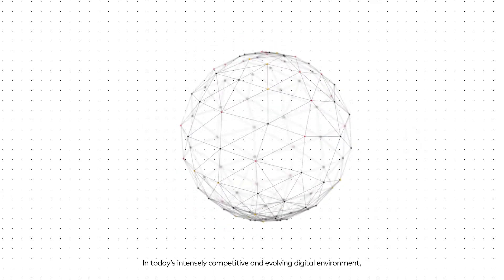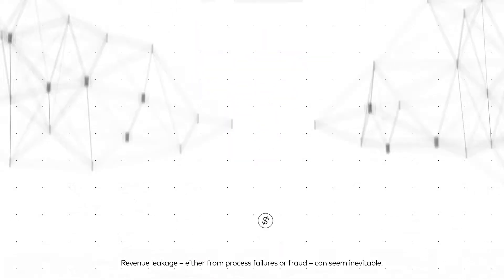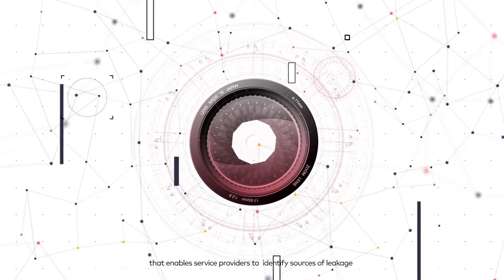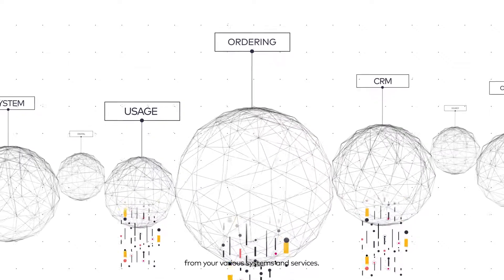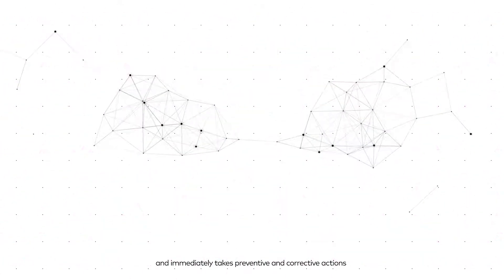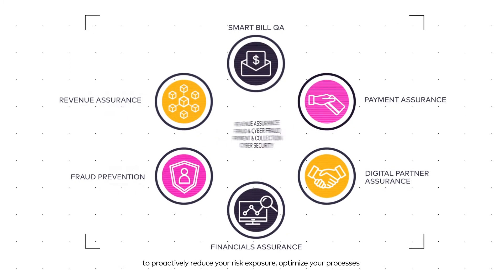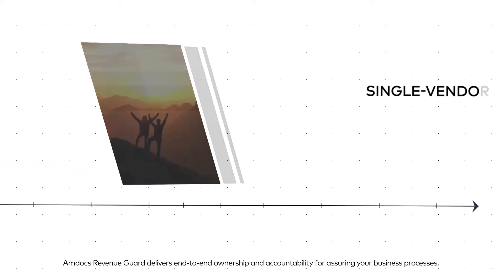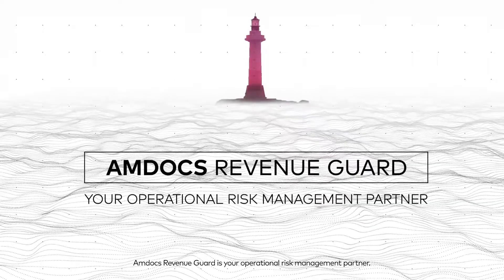Amdocs Revenue Guard